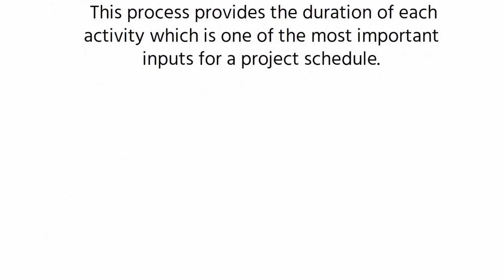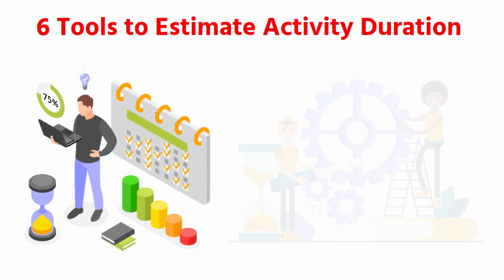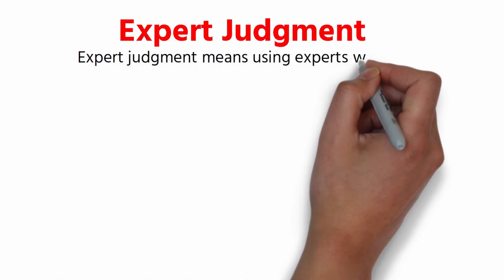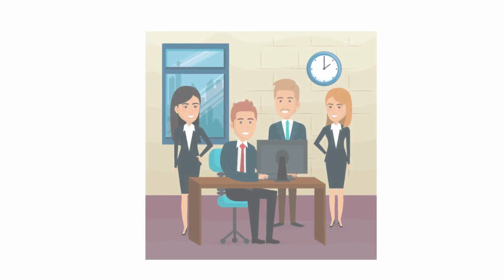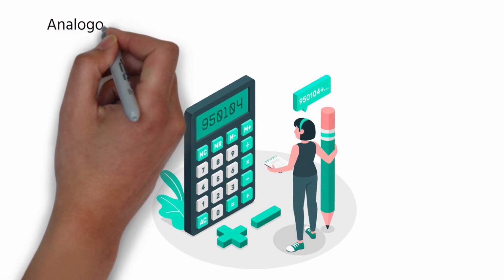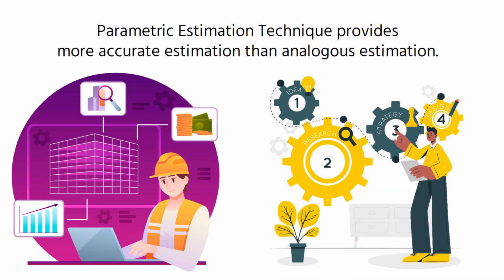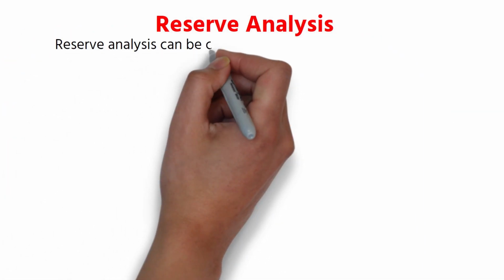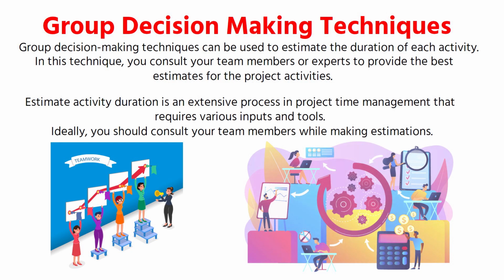6 Tools to Estimate Activity Durations | Project Time Management | PMP Certification Training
In this video, we will discuss six tools used to estimate activity duration in project schedule management: Analogous Estimating, Parametric Estimating, Three-Point Estimates, Expert Judgment, Reserve Analysis, and Group Decision-Making Techniques. You will learn how schedule estimation fits into overall project schedule management and how to estimate tasks using various project estimating techniques. Understanding how to create a project plan and accurately estimate activity duration is a key project management skill.

00:00 - Intro
00:06 - Estimate Activity Duration Process in Project Management
00:29 - Inputs of the estimate activity duration process
01:02 - 6 Tools to Estimate Activity Duration
02:30 - Expert Judgment
03:03 - Analogous Estimating
03:47 - Parametric Estimating
04:26 - Three - Point Estimates
04:57 - Reserve Analysis
05:31 - Group Decision Making Techniques